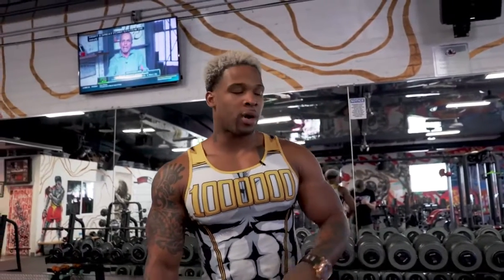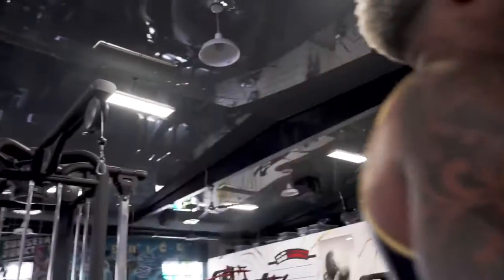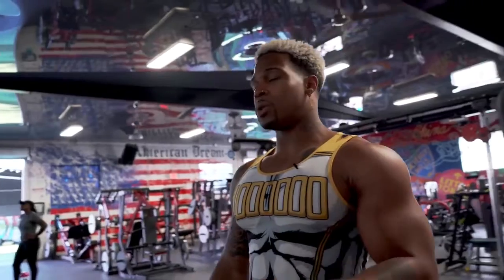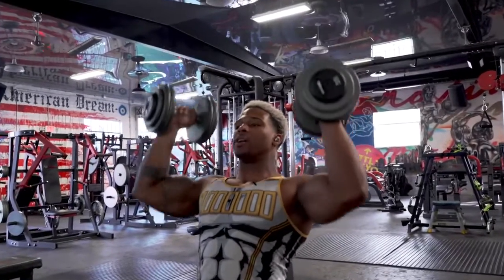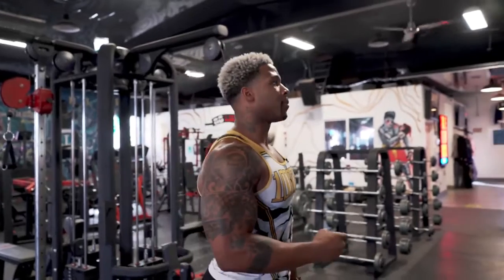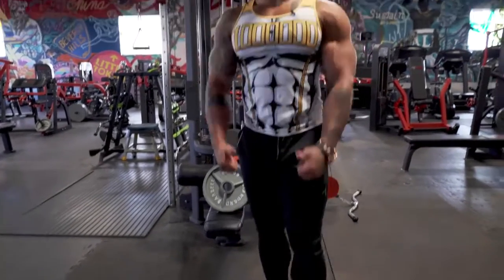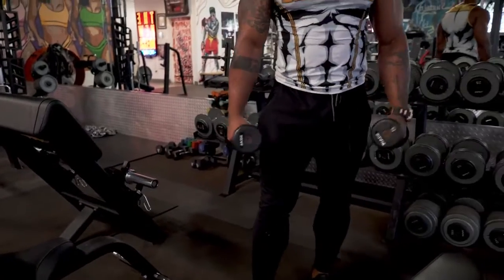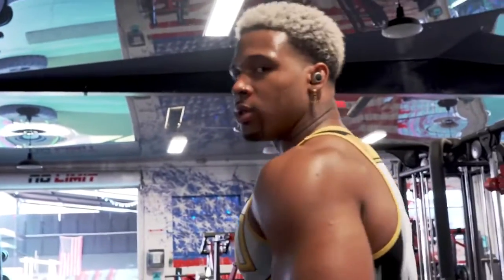Intense Beginner Shoulder Training GAMER 2 GAINER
would you like to be apart of my channel? You can easily help me out by becoming a member.